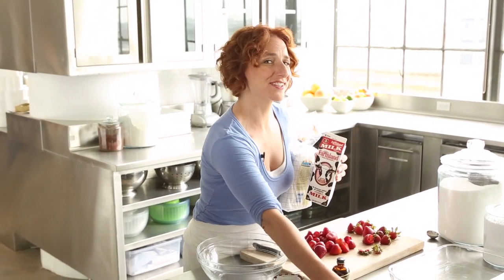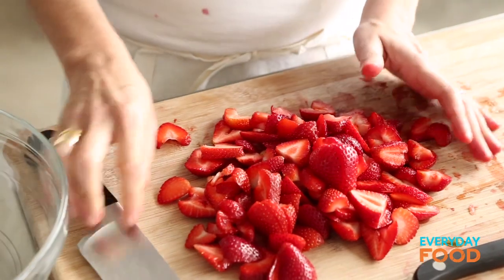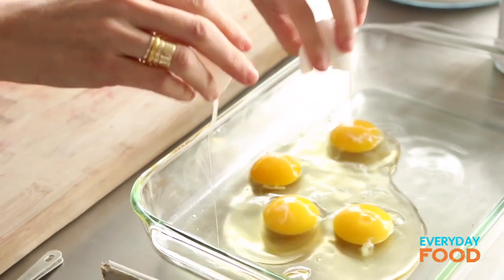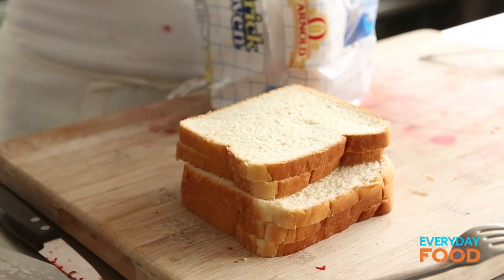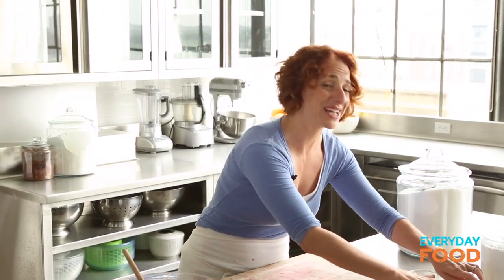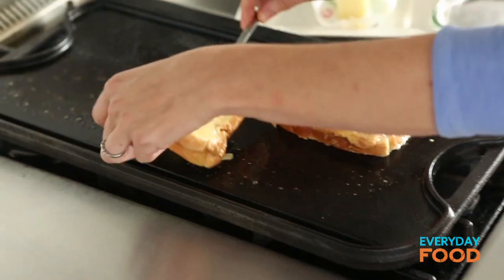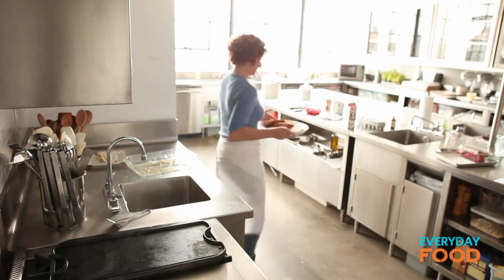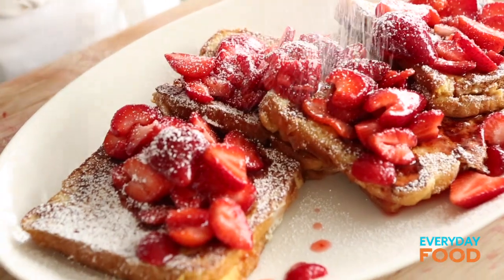Peanut Butter-Stuffed French Toast | Everyday Food with Sarah Carey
Is the way to your dad's heart through his stomach? Then he'll love this playful take on a favorite childhood sandwich -- think peanut butter and jelly disguised as French toast. All you need is to spread peanut butter between two pieces of regular sliced bread (that's all there is to the "stuffed" part), soak them in a vanilla extract-flavored milk and egg mixture, then griddle them up. Top with macerated strawberries and you've got a decadent treat that's worthy of a special celebration, yet it's easy enough for kids to make. You're welcome, dads!

Recipe Ingredients:
1 pound strawberries, hulled and sliced
5 tablespoons granulated sugar, divided
4 large eggs
1/4 cup whole milk
1 1/2 teaspoons pure vanilla extract
1/2 cup natural peanut butter
8 slices white bread
1 to 2 tablespoons unsalted butter
Confectioners' sugar